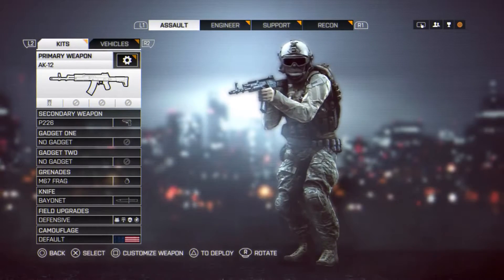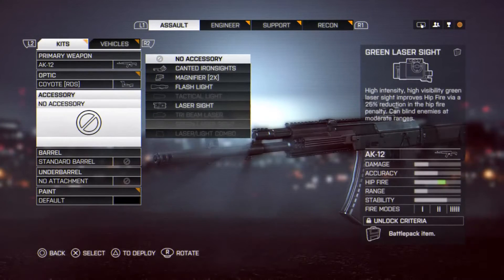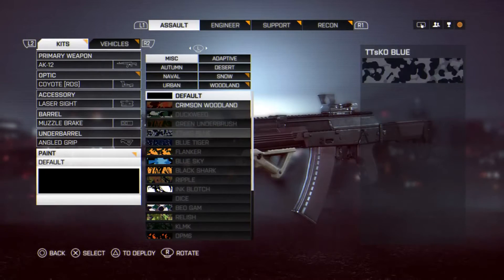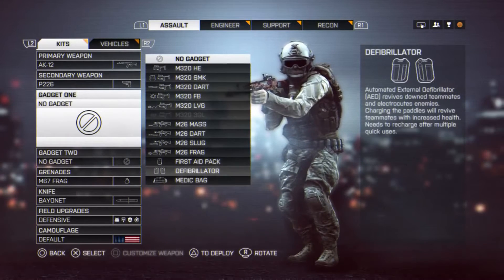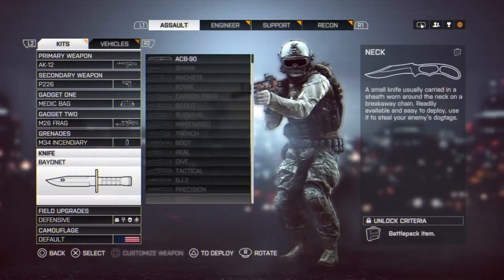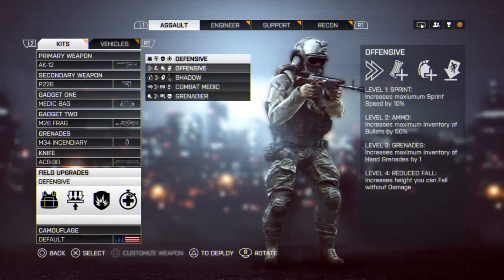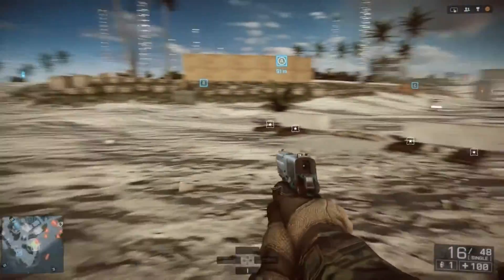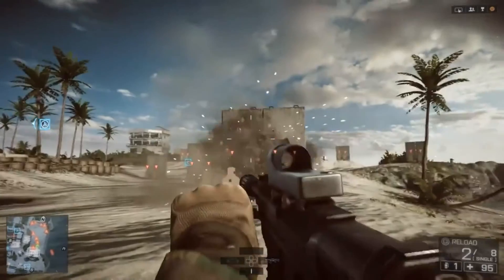Beast Setup AK-12 BattleField 4 - OMG itsMonkeyStylez Best Setup BF4 PS4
BattleField 4 Best AK-12 Assault Class Setup

Whatsupp guys its MonkeyStylez Thank you guys for Tuning in For This awesome Beast Setup In BattleField 4 I Hope You guys will enjoy the video And Dont forget to Smash that Like Button!! :D